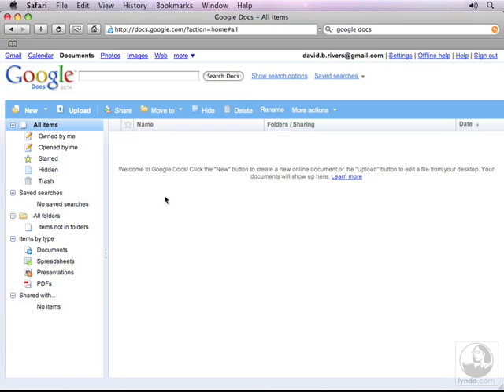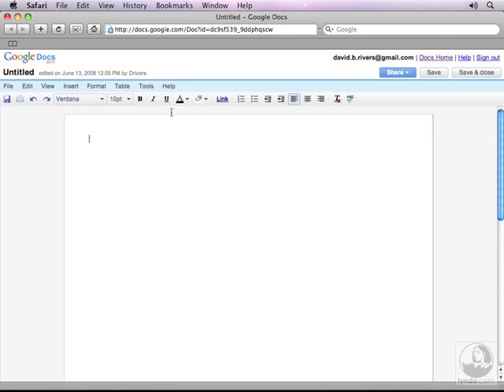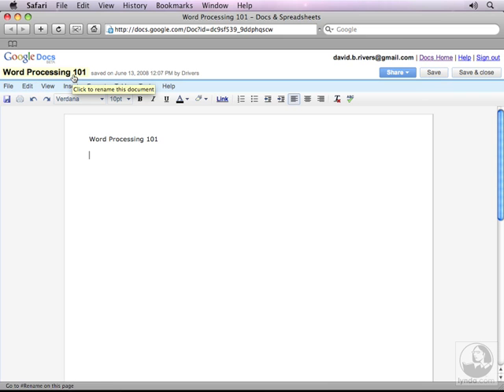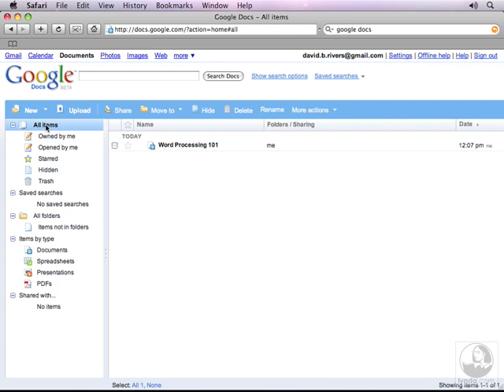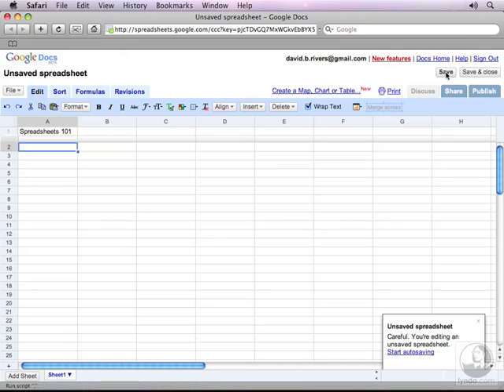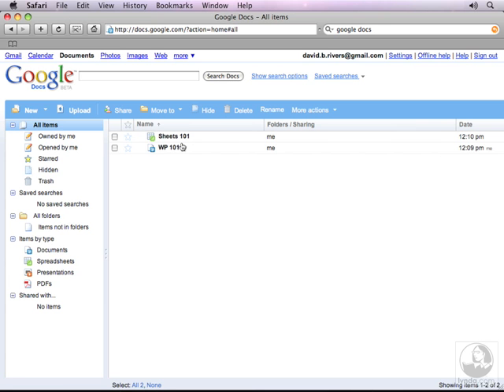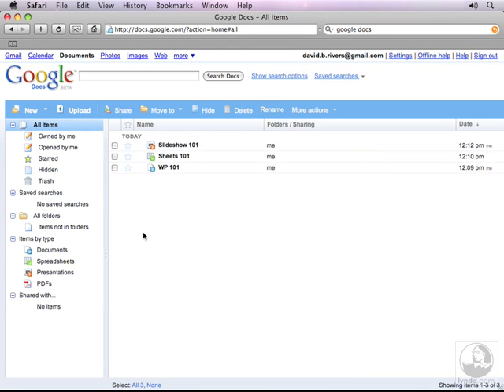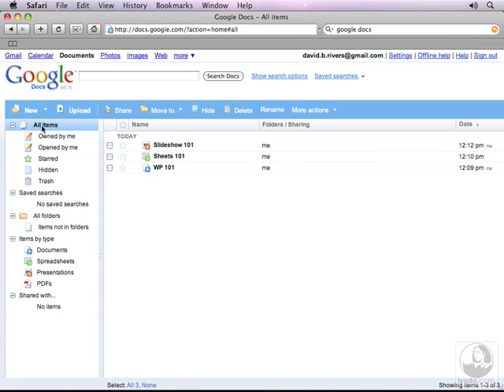0201 Creating new documents